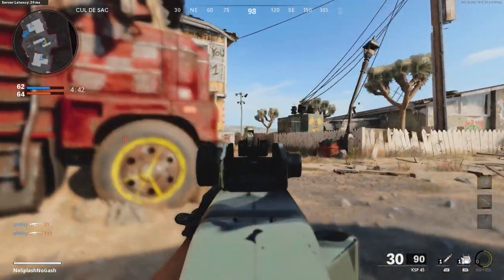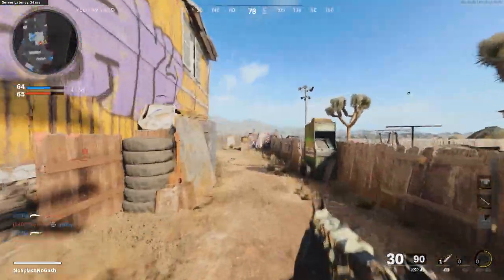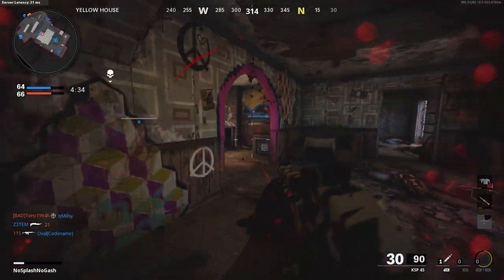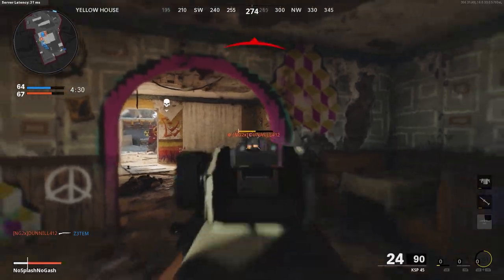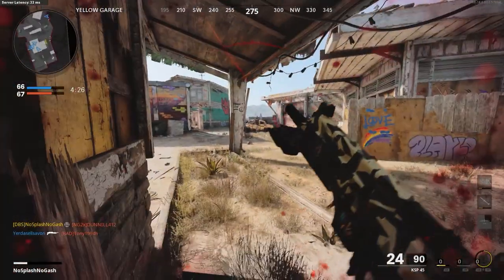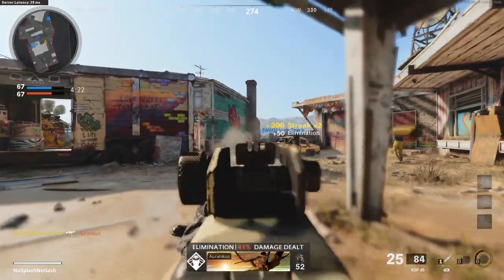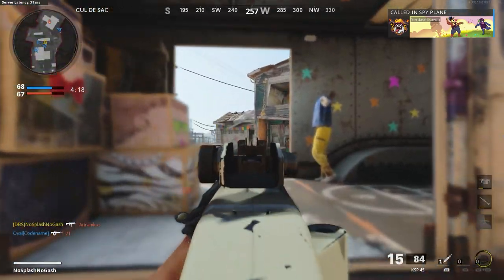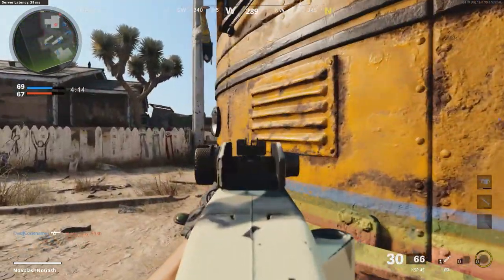RTX 3050 NEW LEAKS! | Specs, Price & Release Date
The GeForce RTX 3050 will be a graphics card by NVIDIA, that is expected to launch in the future. Built on the 8 nm process, and based on the GA107 graphics processor, in its GA107-300-A1 variant, the card supports DirectX 12 Ultimate. This ensures that all modern games will run on GeForce RTX 3050. Additionally, the DirectX 12 Ultimate capability guarantees support for hardware-raytracing, variable-rate shading and more, in upcoming video games.

It features 2304 shading units, 72 texture mapping units, and 40 ROPs. Also included are 72 tensor cores which help improve the speed of machine learning applications. The card also has 18 raytracing acceleration cores. NVIDIA has paired 4 GB GDDR6 memory with the GeForce RTX 3050, which are connected using a 128-bit memory interface. The GPU is operating at a frequency of 1545 MHz, which can be boosted up to 1740 MHz, memory is running at 1750 MHz (14 Gbps effective).

Being a dual-slot card, the NVIDIA GeForce RTX 3050 draws power from 1x 6-pin power connector, with power draw rated at 90 W maximum. Display outputs include: 1x HDMI, 3x DisplayPort. GeForce RTX 3050 is connected to the rest of the system using a PCI-Express 4.0 x16 interface. The card measures 242 mm in length, 112 mm in width, and features a dual-slot cooling solution.

Intro - 0:00
RTX 3050 Specs - 0:38
RTX 3050 Price Rumors - 3:49
RTX 3050 Release Date - 4:27
Outro - 5:20

● Music Used In Video:
Track:  TRAP #41